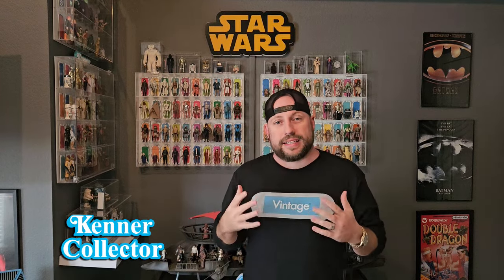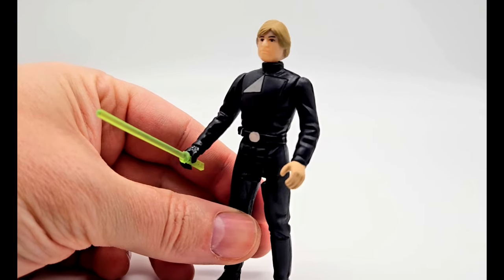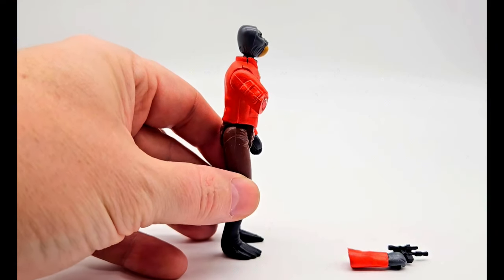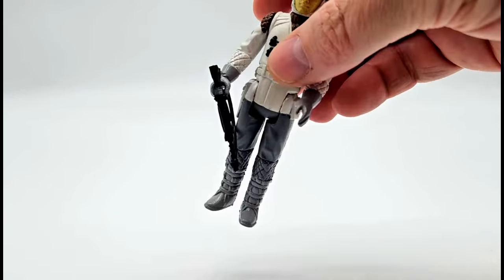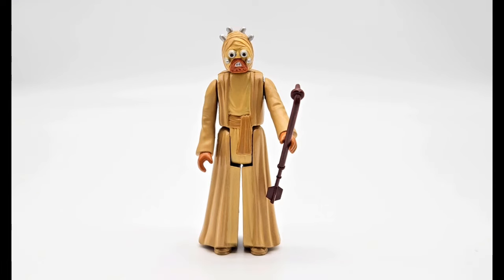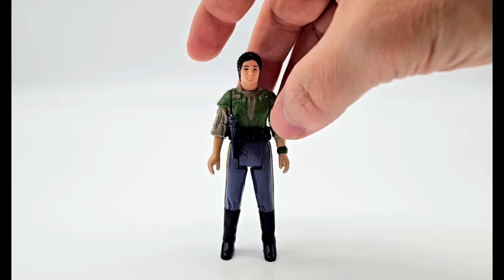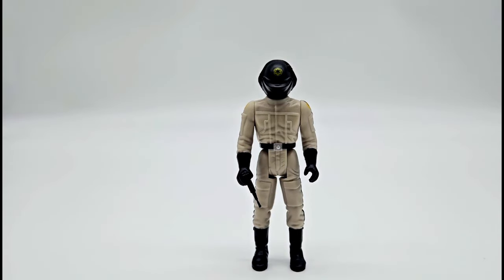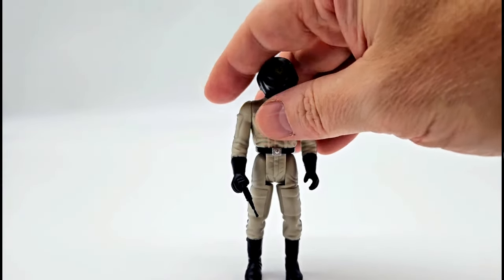10 NEW Unproduced Figures!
This episode, I showcase 10 of my Vintage Kenner style custom figures that we never received from Kenner back in the day!

Join me as we check out these amazing custom Star Wars action figures...

Collect the Kenner!